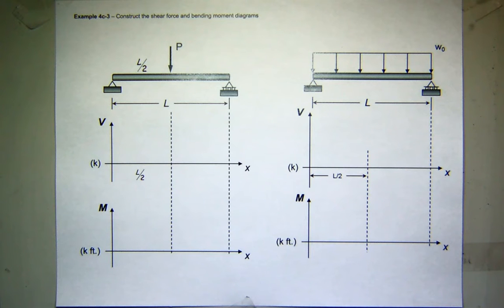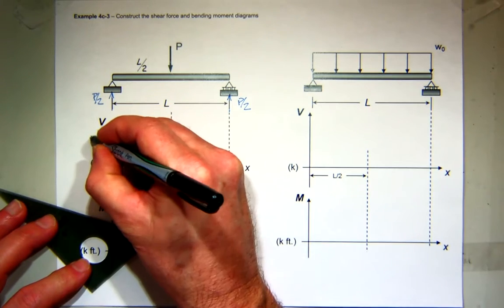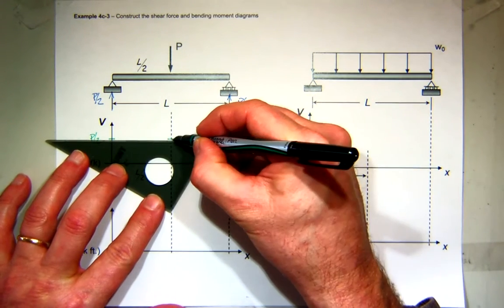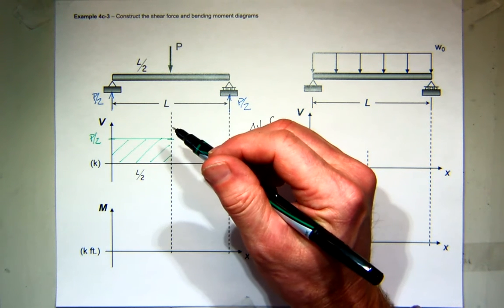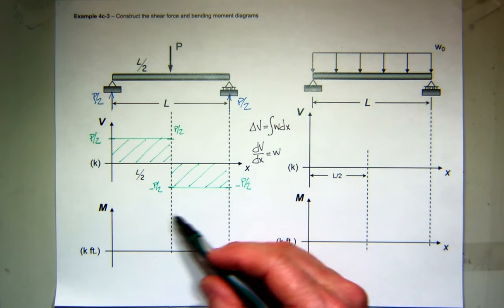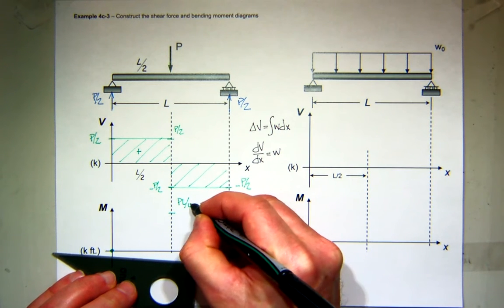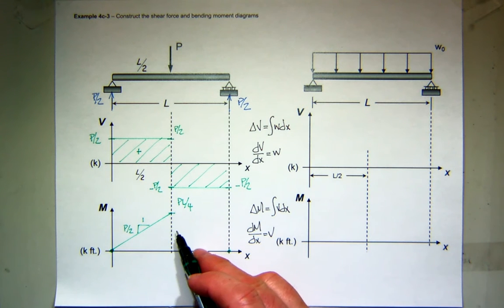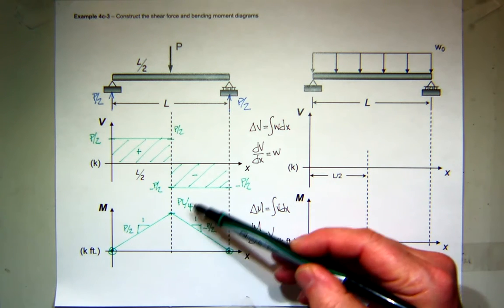Example 4c-3 s18